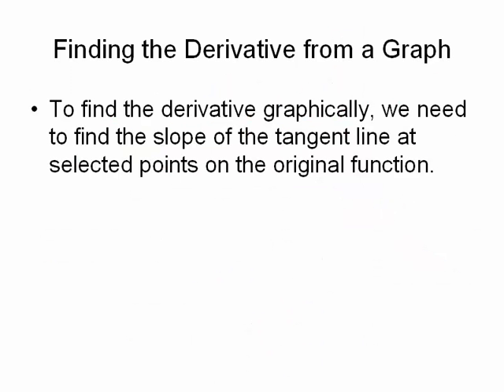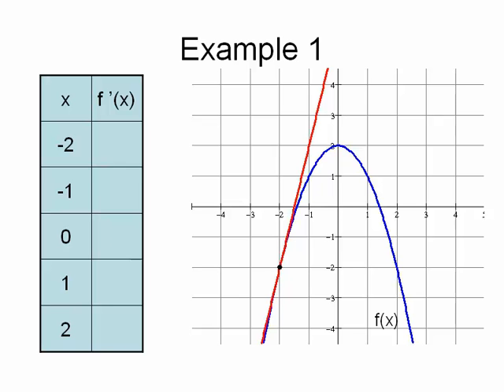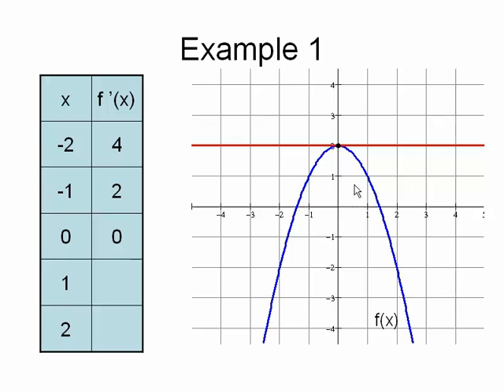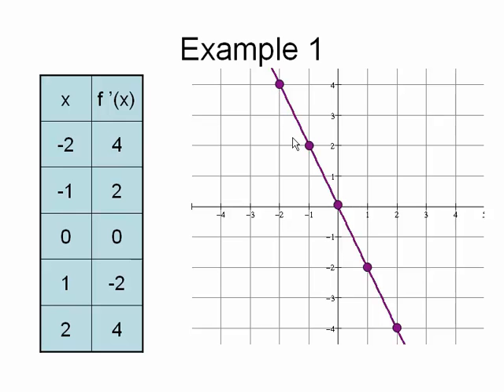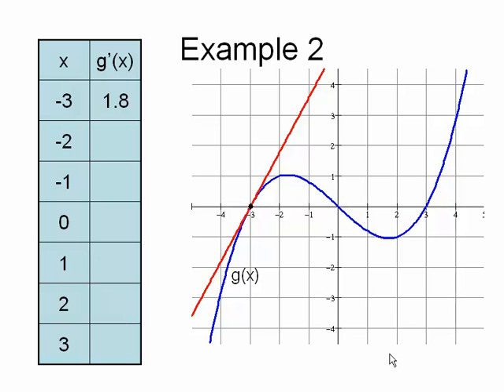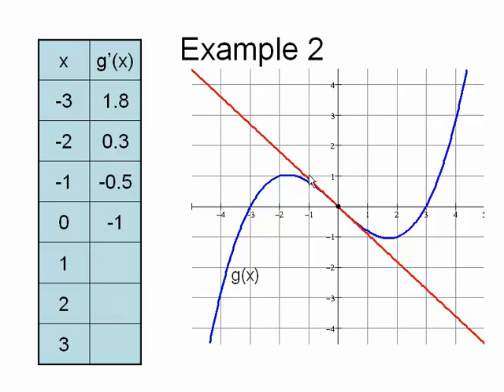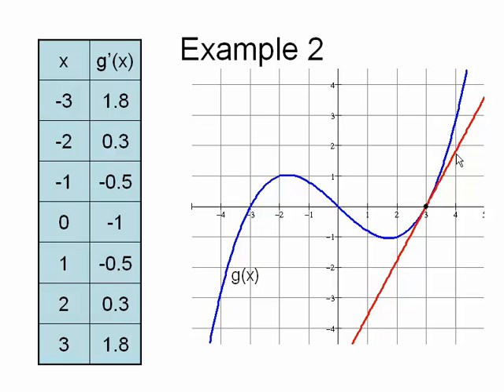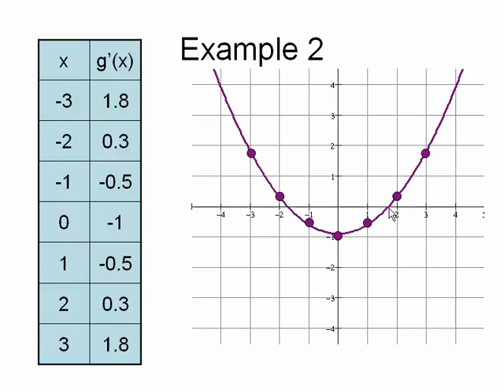Graphical Differentiation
See how to take the derivative of a graph. Designed for an Applied Calculus class from math-faq.com.